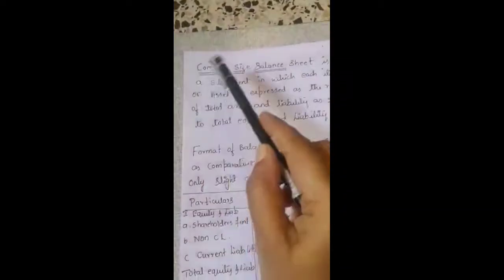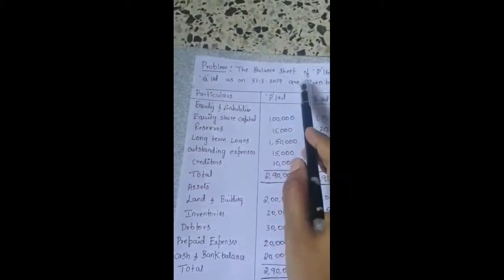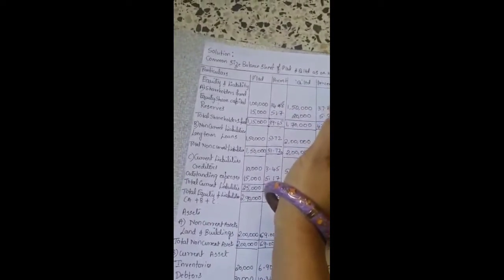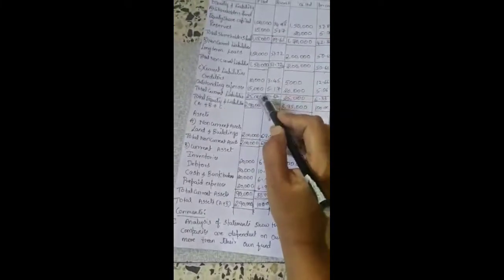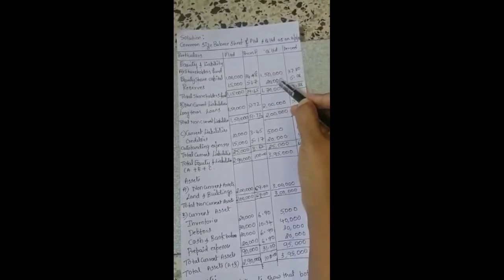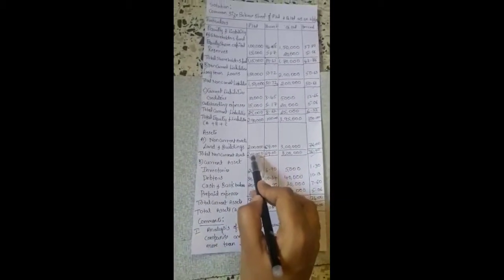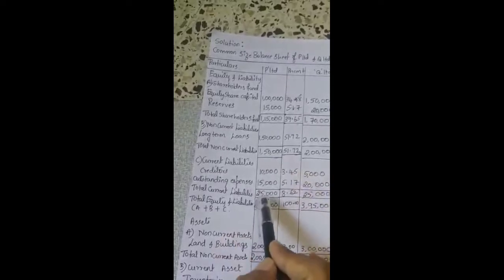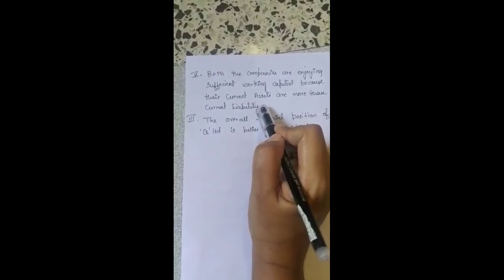Corporate Accounting and Reporting - Common Size Balance Sheet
Corporate Accounting and Reporting